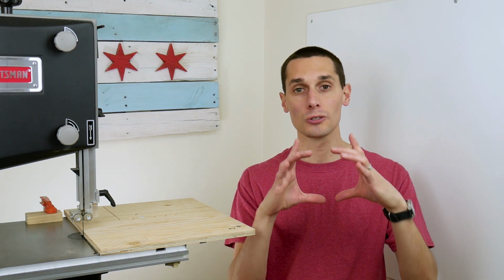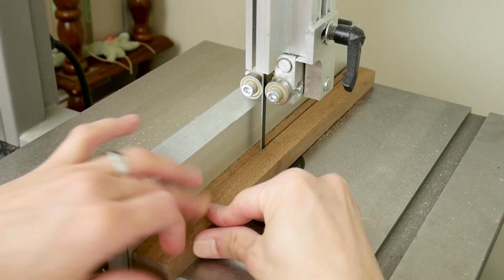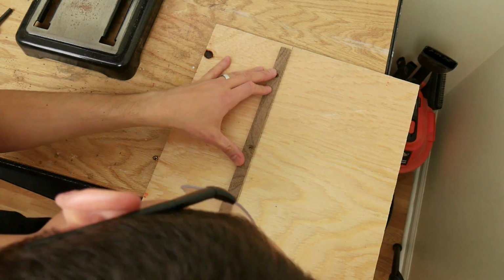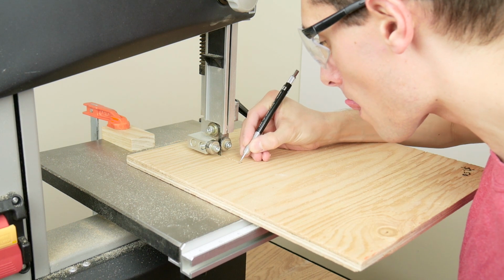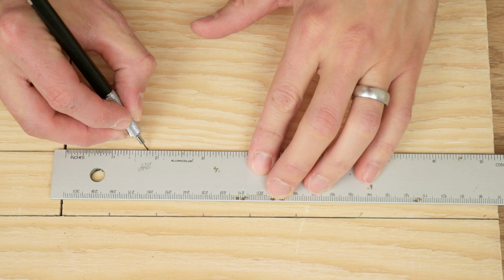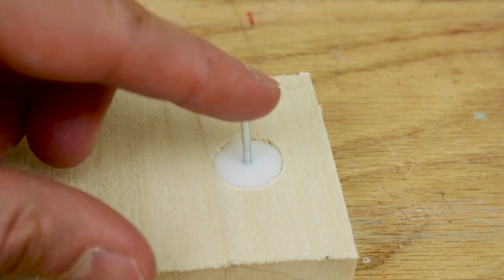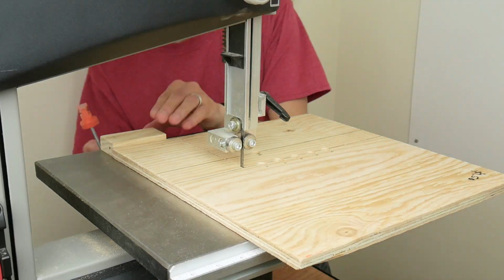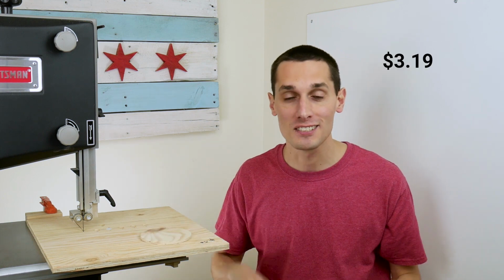How To Make a Circle Cutting Jig for a Band Saw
This is how you can make a simple and cheap circle cutting jig for your band saw.

(following this Amazon link and buying anything helps fund this channel)